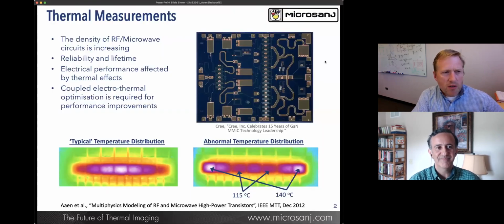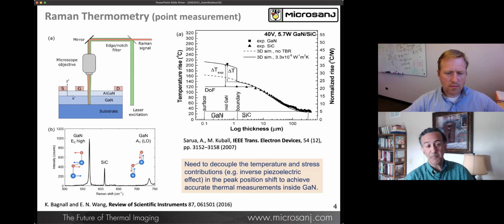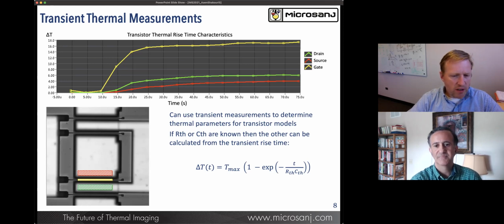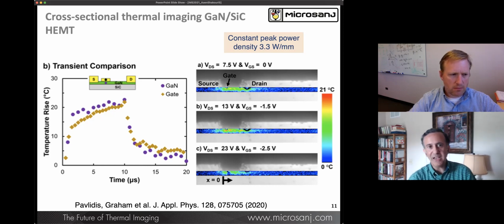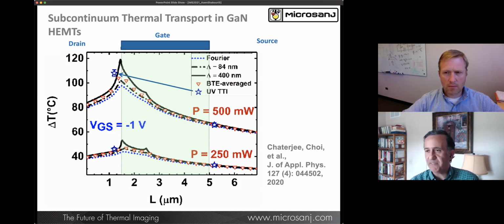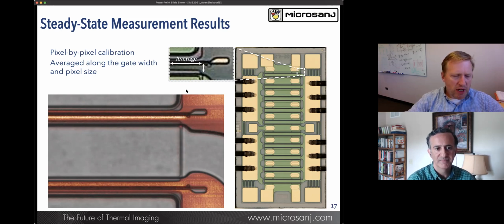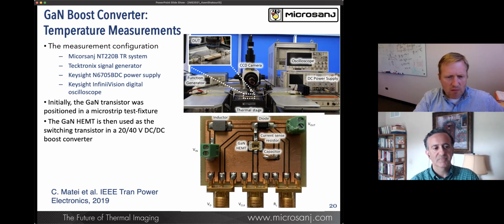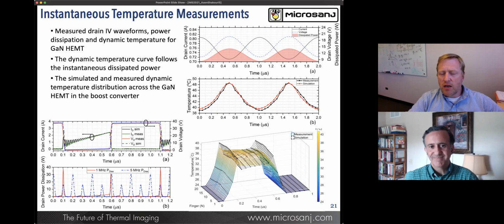Nanoscale and Ultrafast Thermal Imaging of GaN RF Devices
Gain a better understanding of these advanced thermal characterization and modeling techniques and how they can validate thermal models, detect design and process defects, optimize trade-offs between performance and reliability, facilitate failure analysis and monitor in-situ process variations.

Presented by
Dr. Peter Aaen (Professor & Head of Electrical Engineering Department, Colorado School of Mines)
Dr. Ali Shakouri (Microsanj LLC & Director of Birck Nanotechnology Center & Professor of Electrical Engineering at  Purdue University)